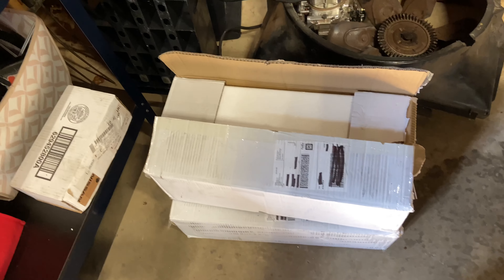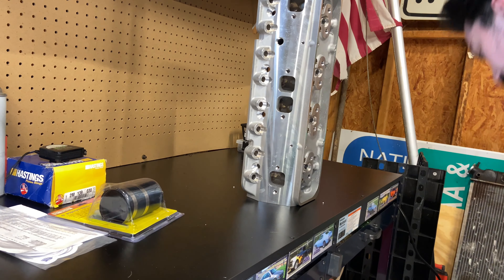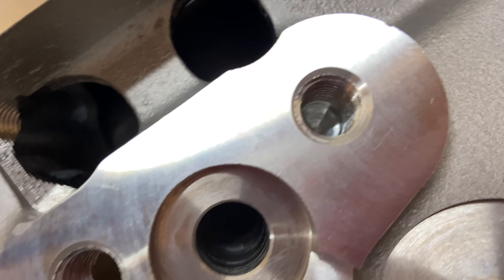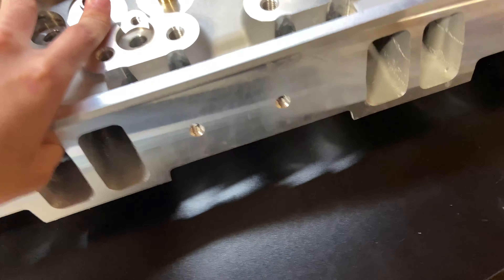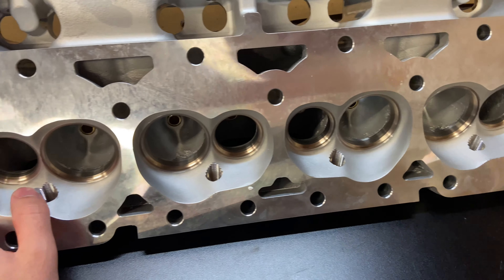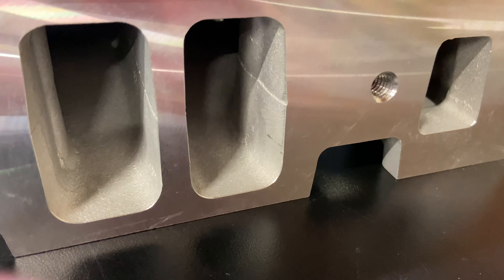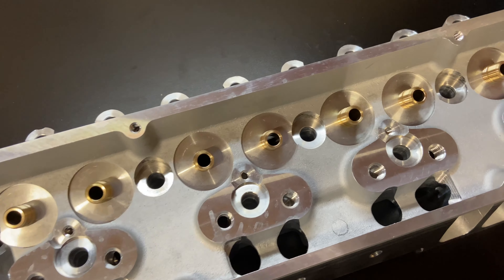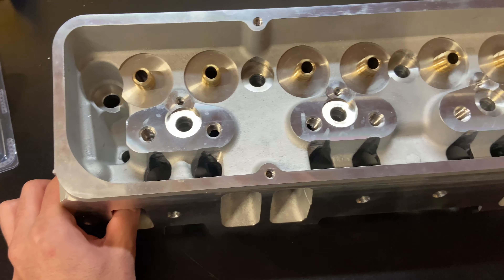Sbc eBay heads unboxing and initial inspection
Purchased the infamous eBay aluminum heads of Amazon, let’s hope it’s worth it!

Sbc bare aluminum head